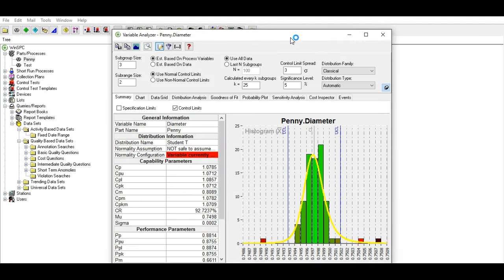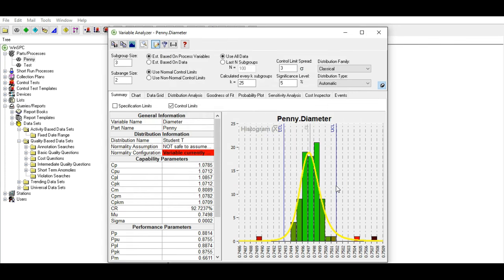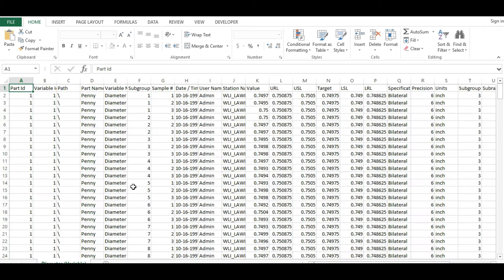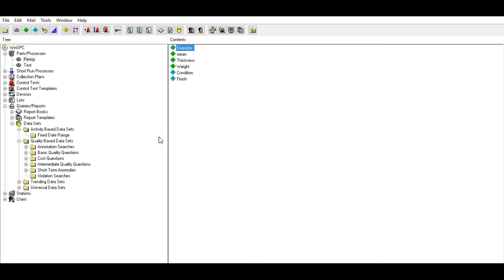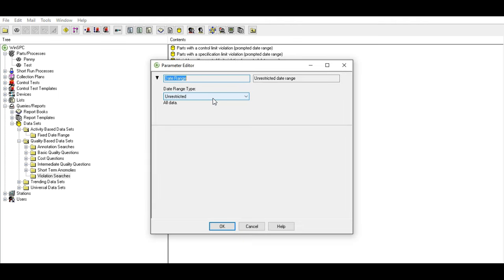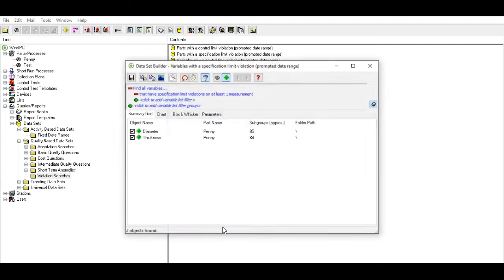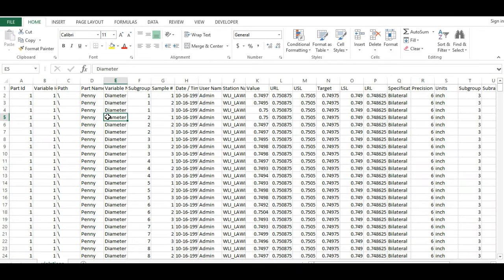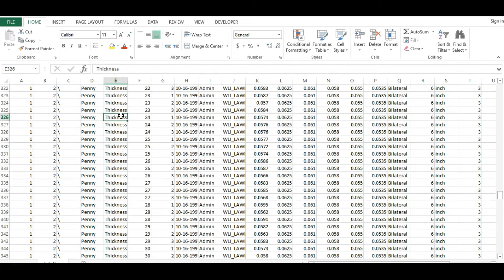WinSPC Exporting Data to Excel